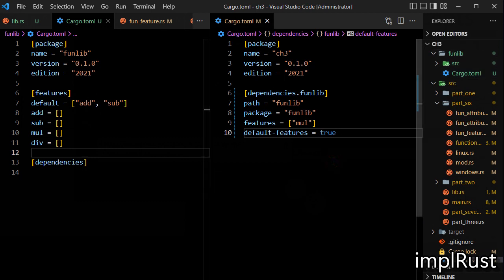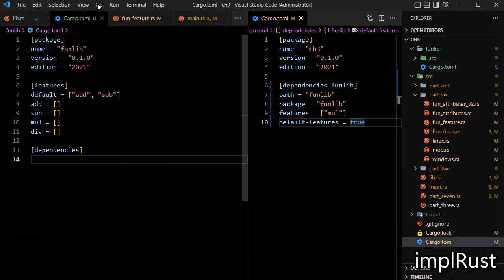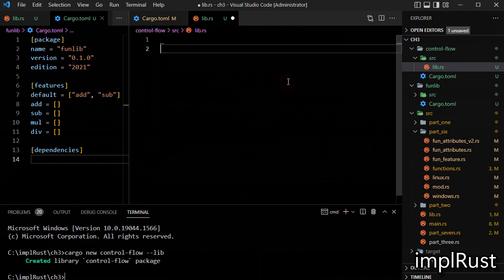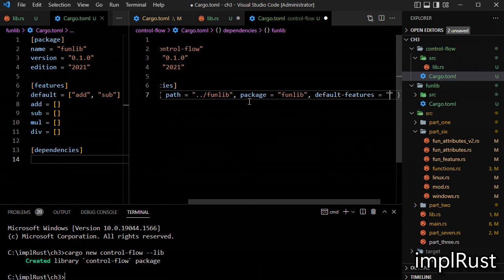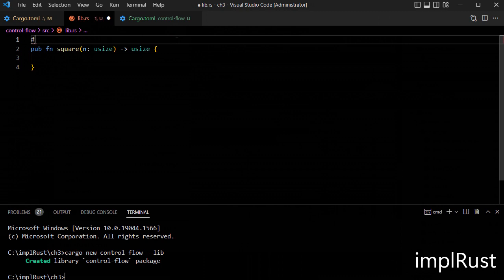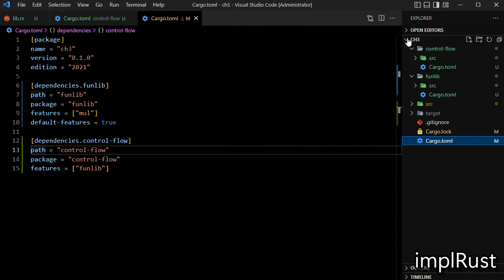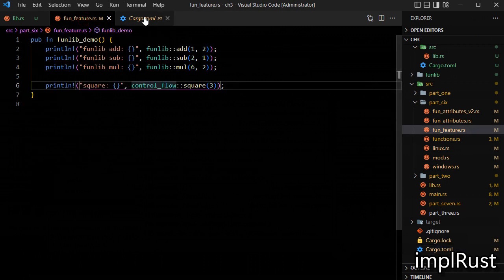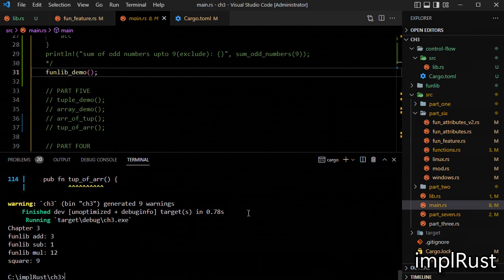ch3 part 14 - create feature using optional flag - functions in rust -by implRust